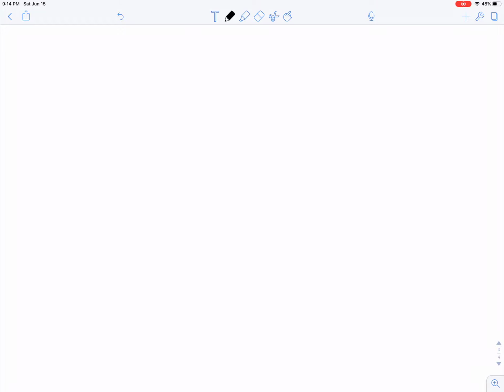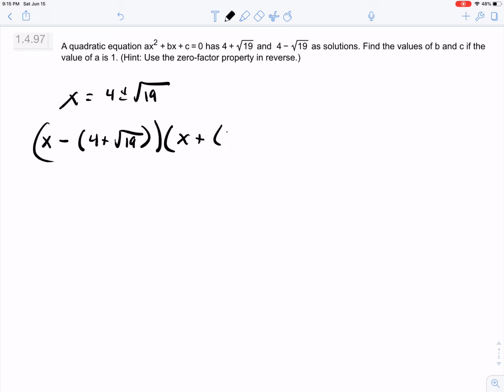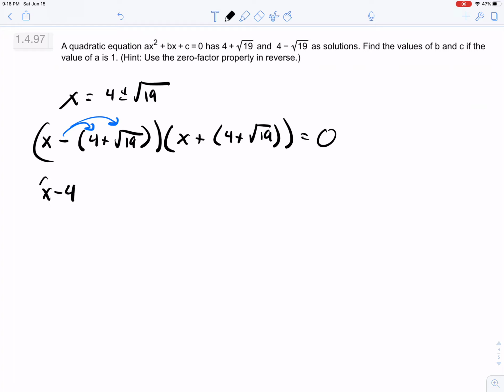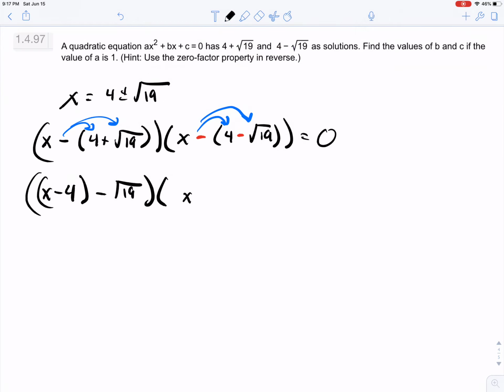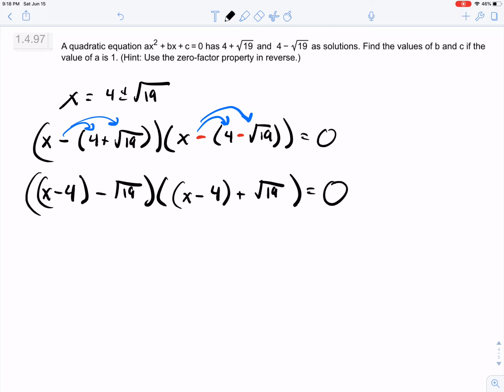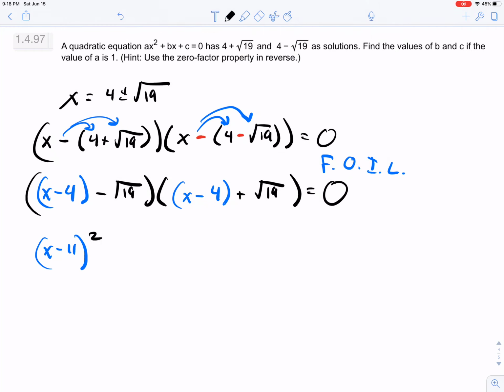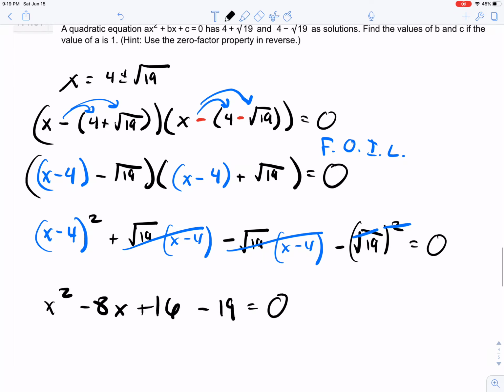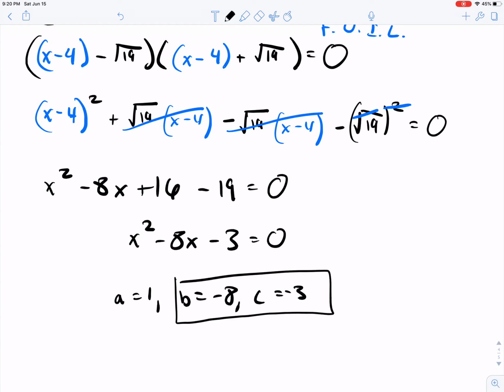College Algebra - Zero Factor Property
Here we apply the Zero Factor Property in reverse.